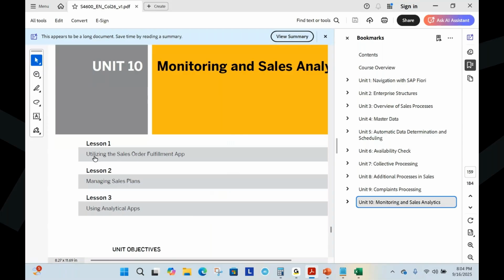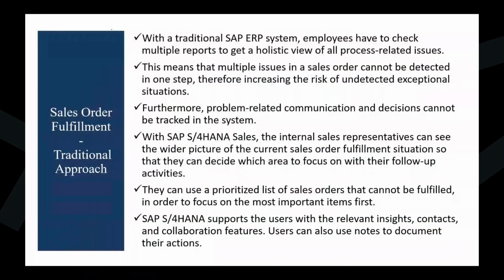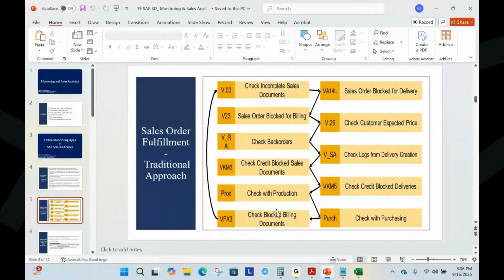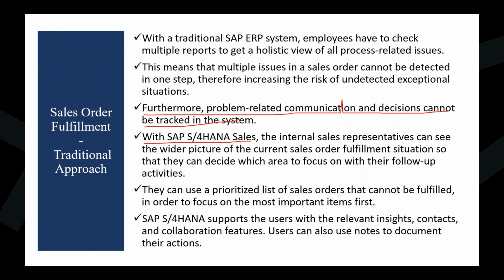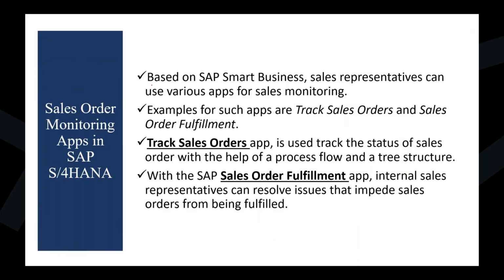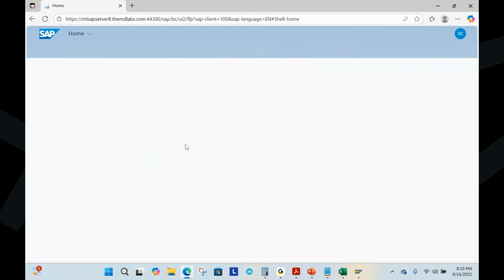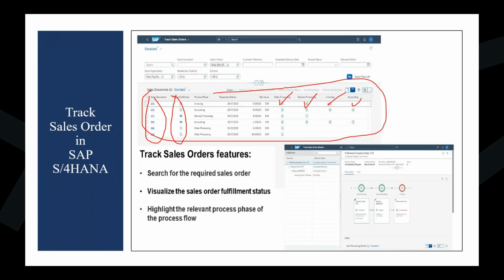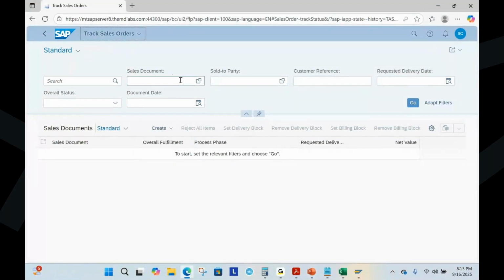Video 20 - SAP S/4HANA Sales & Distribution (SD) Module training - Monitoring and Sales Analytics.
SAP S/4HANA Materials Management (MM) training -  Monitoring and Sales Analytics.